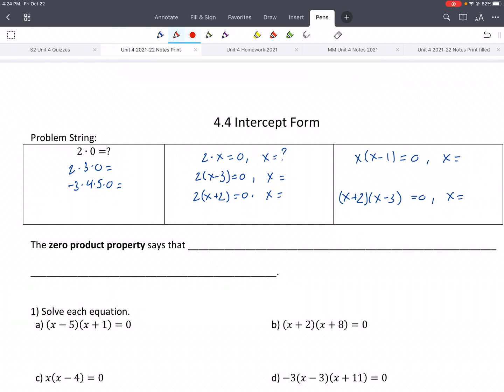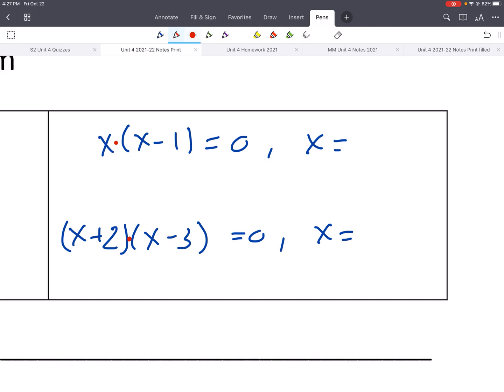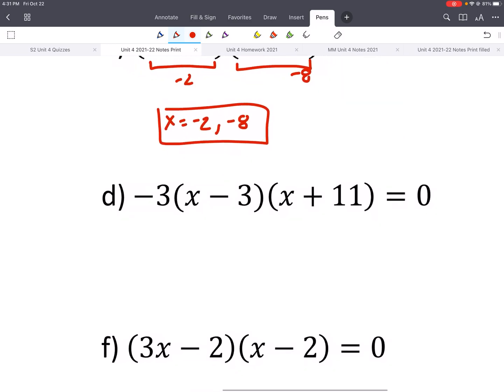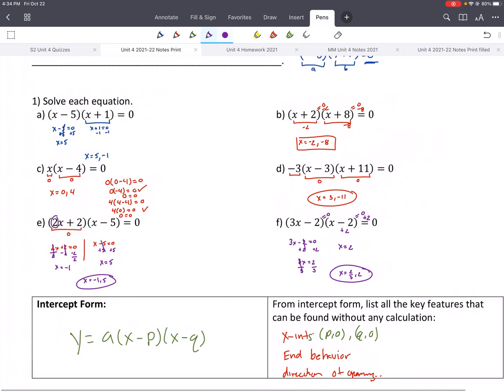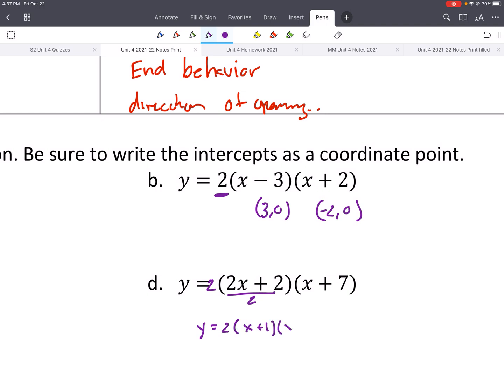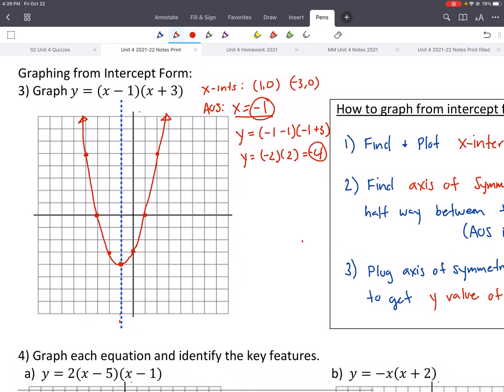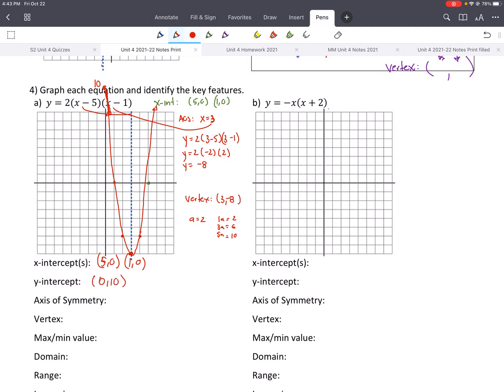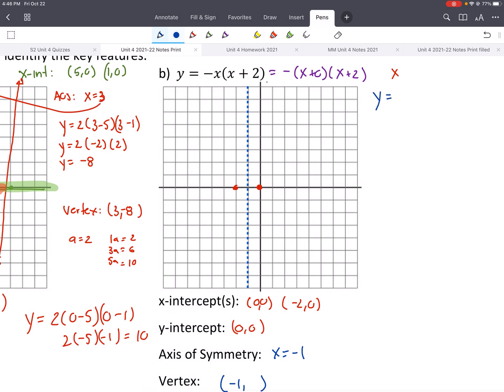S2 4.4 Intercept Form